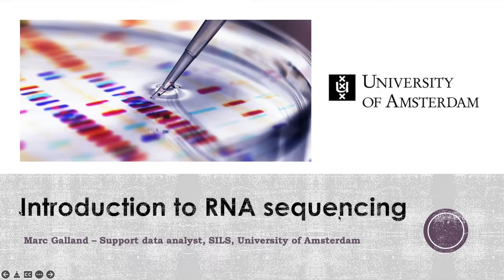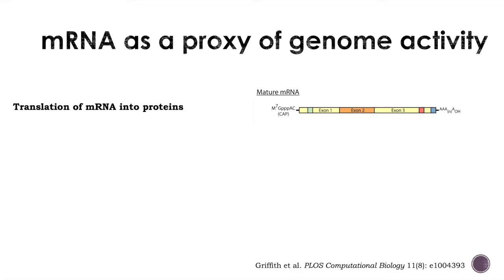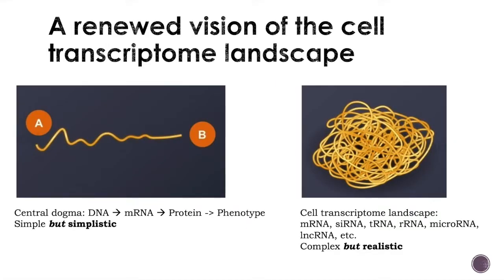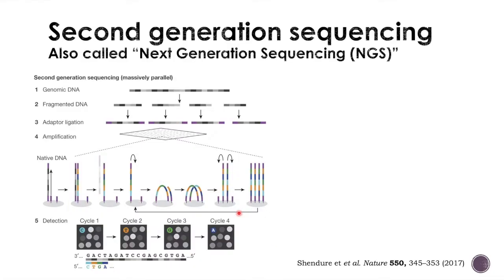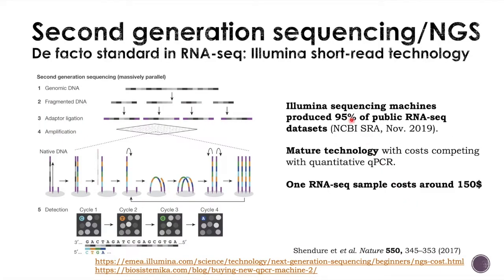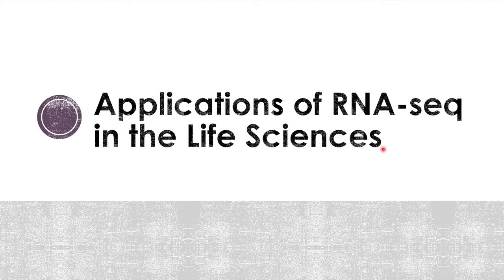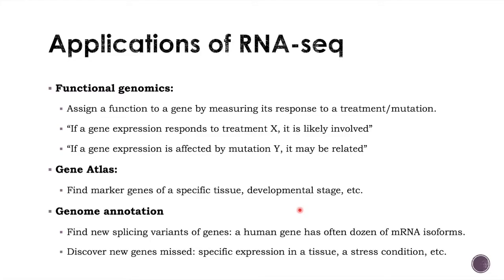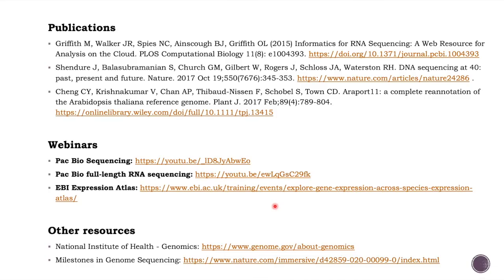Introduction to RNA seq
A short introduction to RNA sequencing, a technique used to measure gene expression at the genome scale.

Publications
Griffith M, Walker JR, Spies NC, Ainscough BJ, Griffith OL (2015) Informatics for RNA Sequencing: A Web Resource for Analysis on the Cloud. PLOS Computational Biology 11(8): e1004393.
Shendure J, Balasubramanian S, Church GM, Gilbert W, Rogers J, Schloss JA, Waterston RH. DNA sequencing at 40: past, present and future. Nature. 2017 Oct 19;550(7676):345-353.
Cheng CY, Krishnakumar V, Chan AP, Thibaud-Nissen F, Schobel S, Town CD. Araport11: a complete reannotation of the Arabidopsis thaliana reference genome. Plant J. 2017 Feb;89(4):789-804.